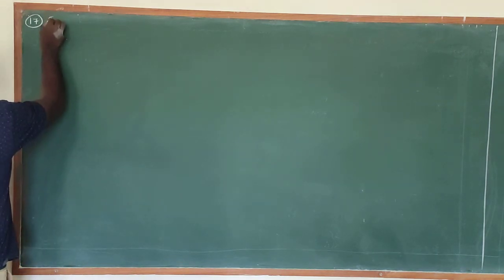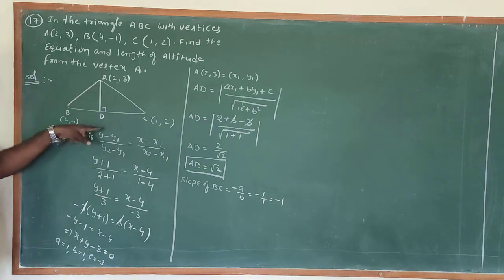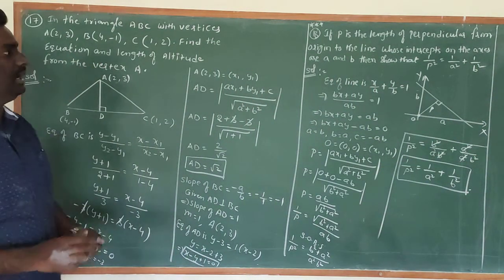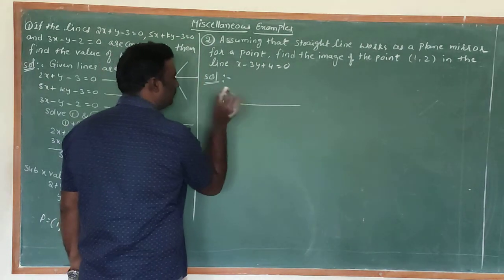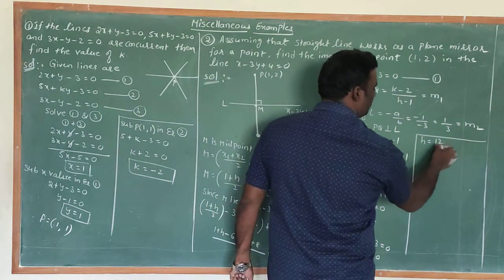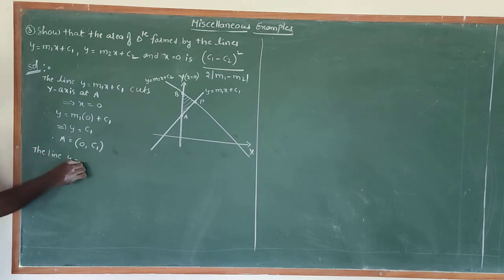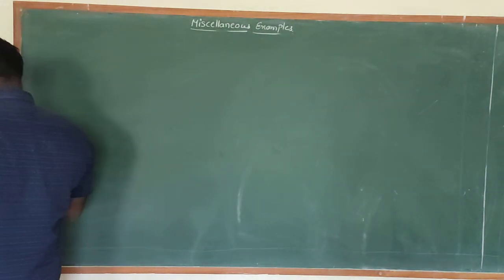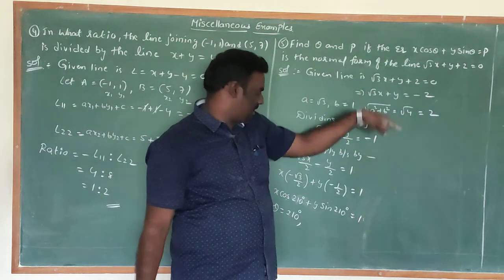STRAIGHT LINES PU ( PART 11)